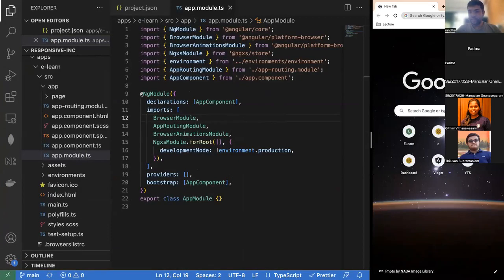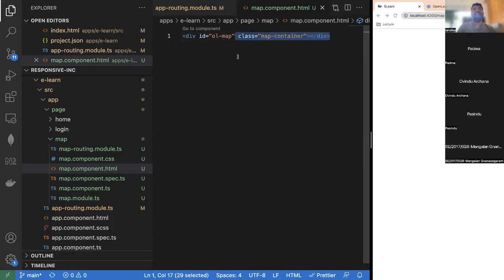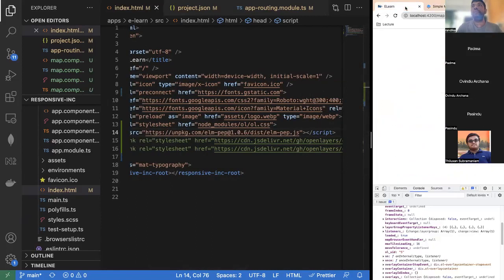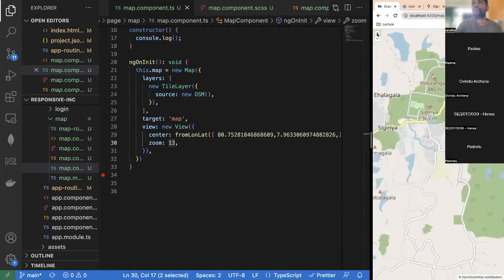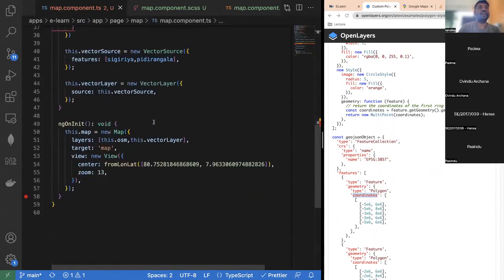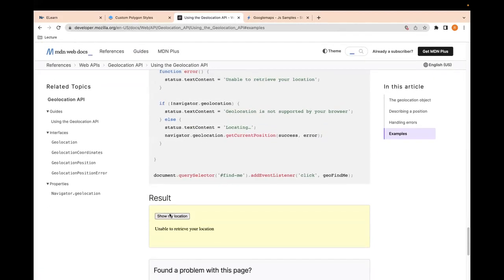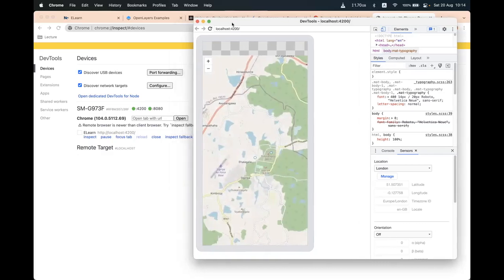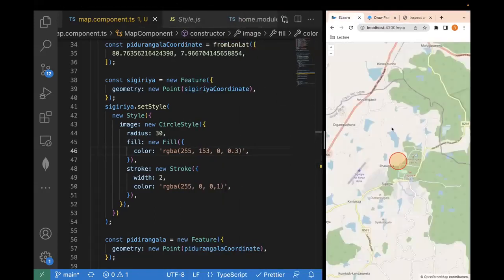05 Map integration with Open-layes